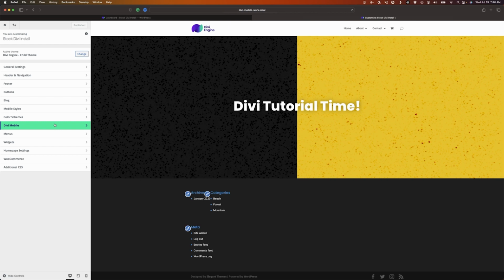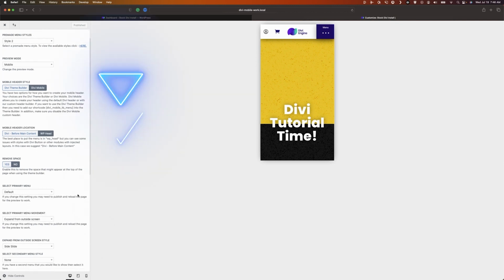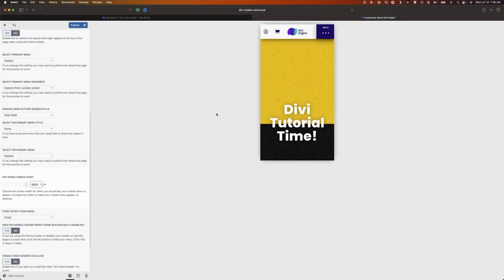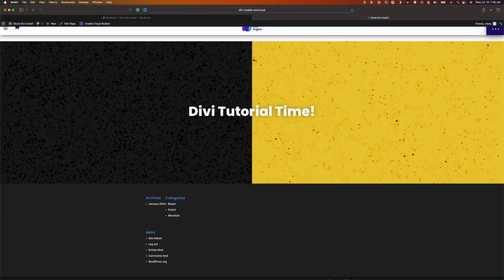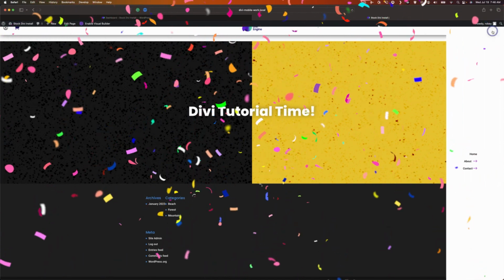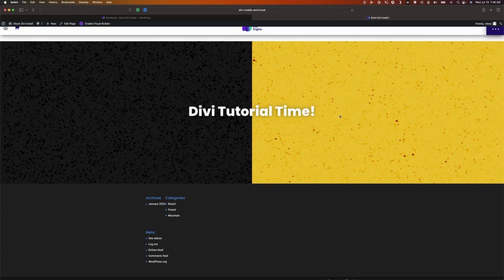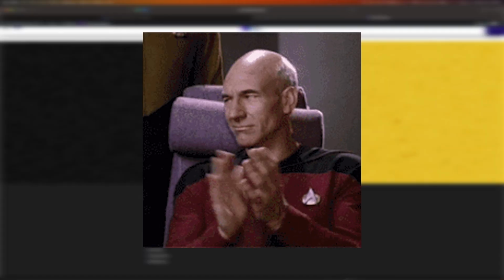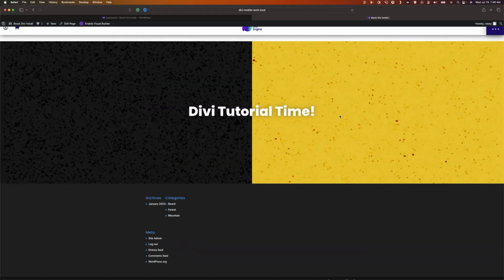Display your Divi Mobile menu on Desktop screens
Hey, Divi Engine fam! 😎 Didi you know your amazing Divi mobile menu can also be shown on the desktop?

Why Settle for Standard?
Break free from the norms and give your users a seamless navigation experience, regardless of the device! 🌟 Imagine a world where your website's menu aesthetics remain consistent from mobile to desktop, ensuring a cohesive brand experience. With Divi Mobile, this isn't just a dream—it's a reality waiting for you to tap into!

It's More than Mobile!
That's right! Divi Mobile doesn't just optimize for those palm-sized screens. It magnifies its awesomeness across all displays! Let your website visitors enjoy a modern and unique interface that keeps them engaged and intrigued. 🚀

Stay Ahead with Divi Engine
Remember, the digital realm is ever-evolving. Why not be the one leading the charge? Let Divi Engine be your trusty sidekick in this journey of innovation and creativity.

And remember – with Divi Engine, the future is always bright and full of surprises! ✨ Till our next tech rendezvous, happy designing! 😉👋

Thank you for being part of the Divi Engine community.